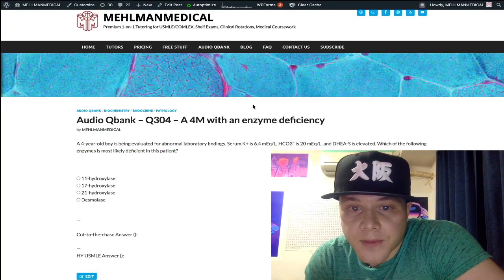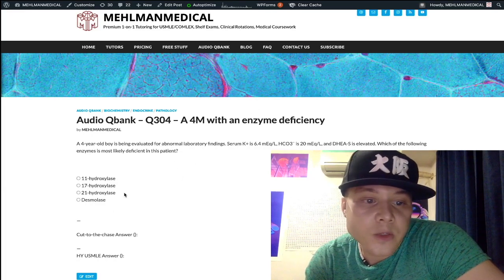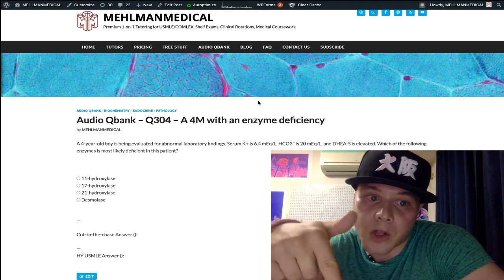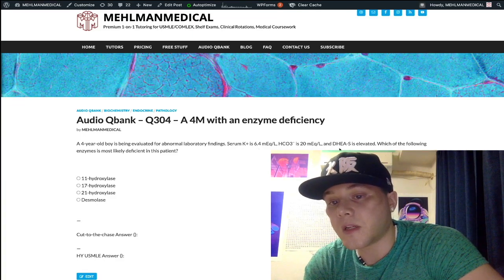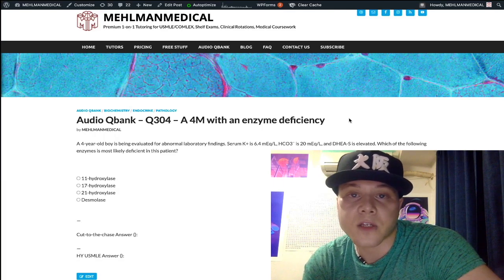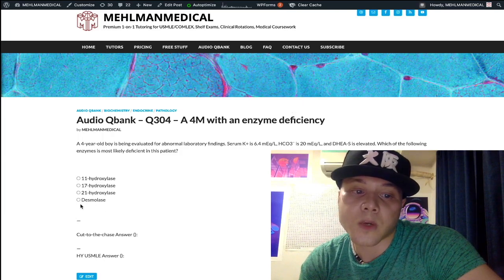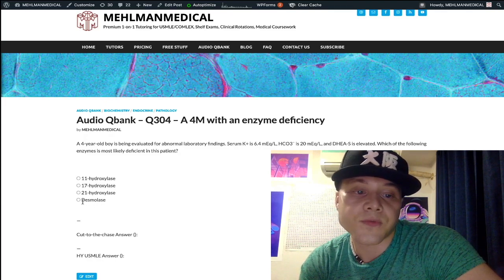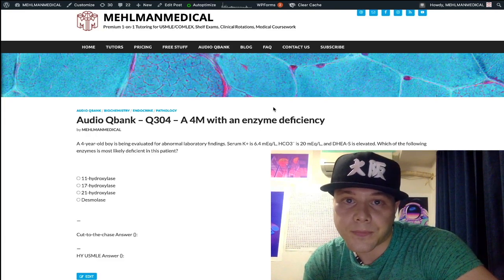HY USMLE ENZYMES - #304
Audio Qbank - Q304 – A 4M with an enzyme deficiency